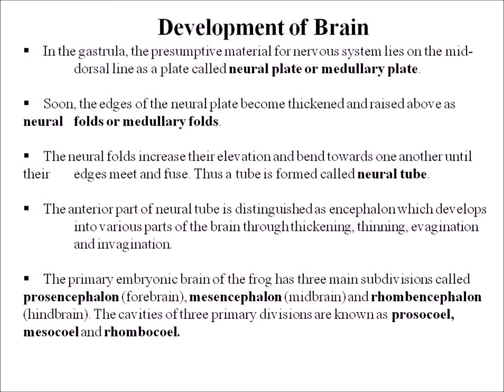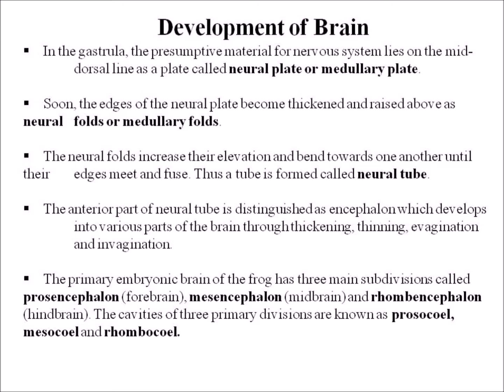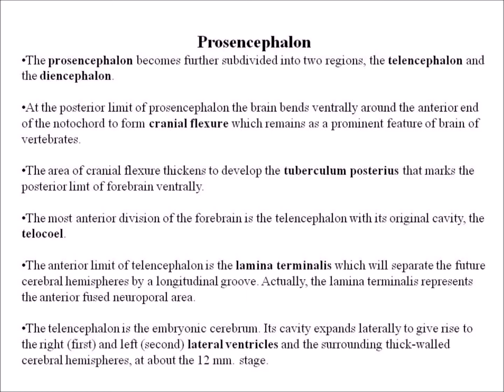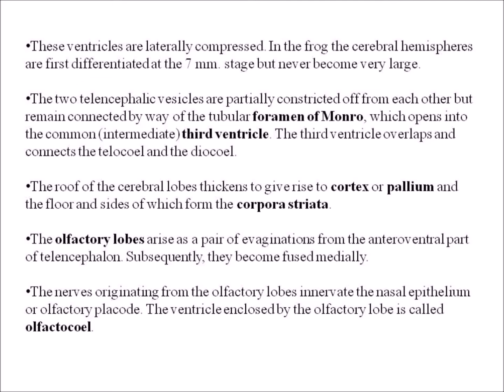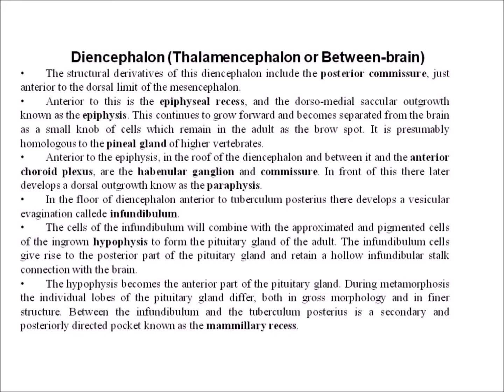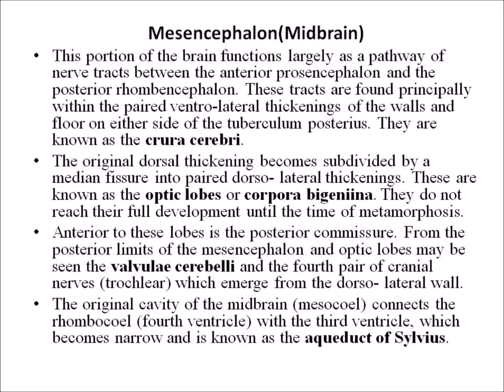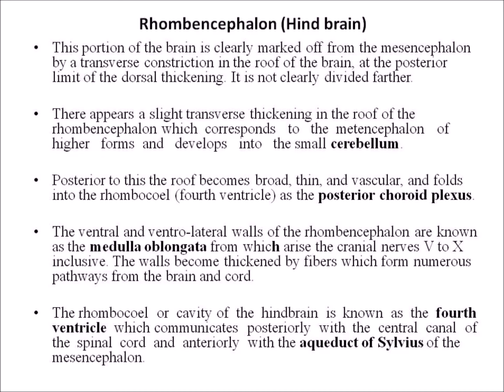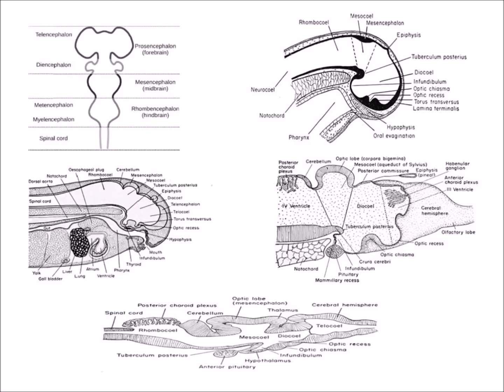DEVELOPMENT OF BRAIN IN FROG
frog brain development explained during embryonic development.